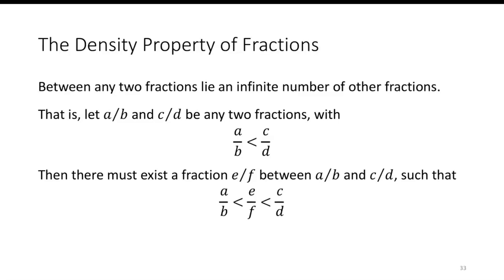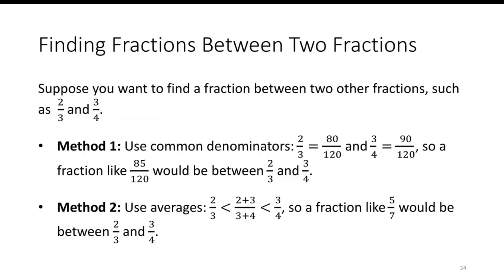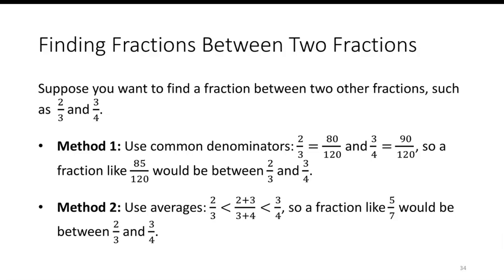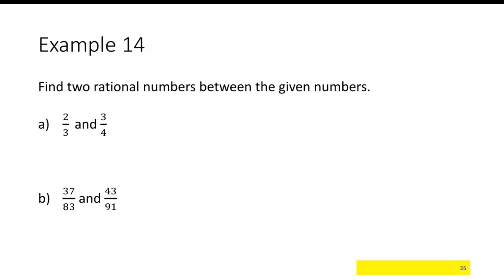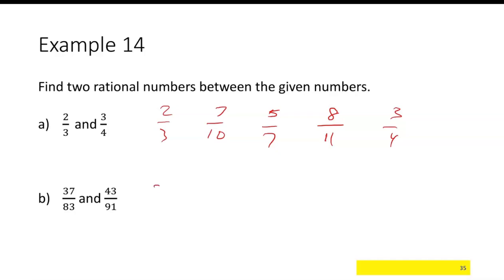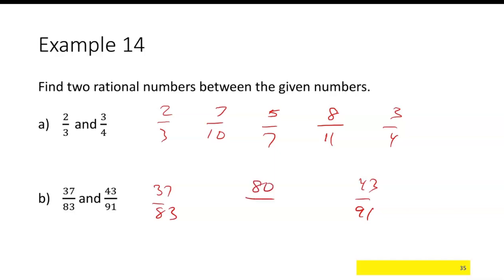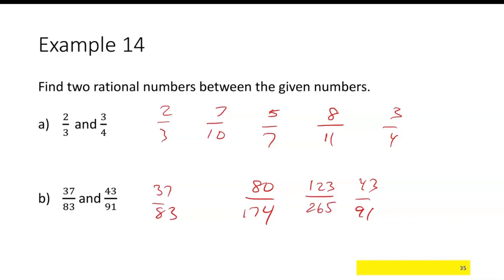Math130L20F Density Property of Fractions